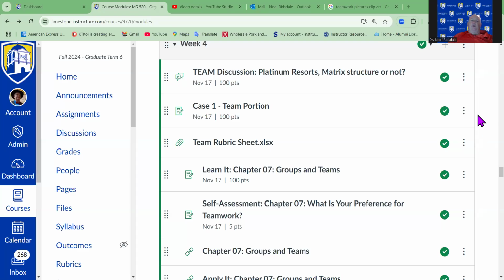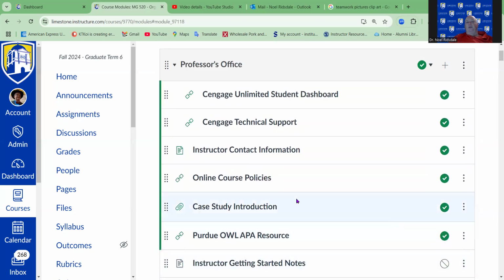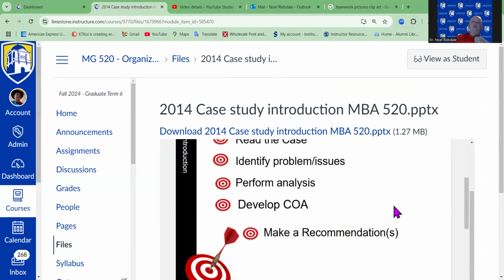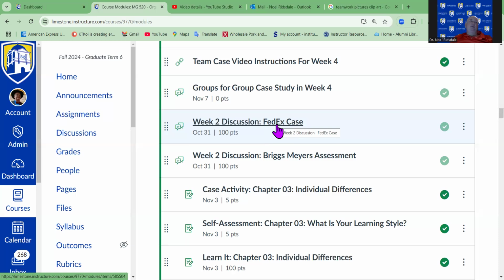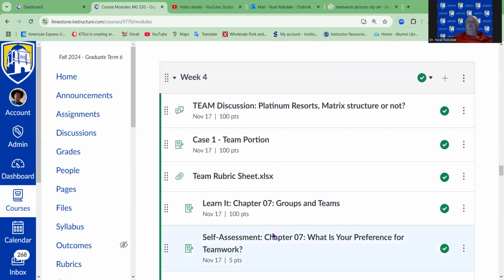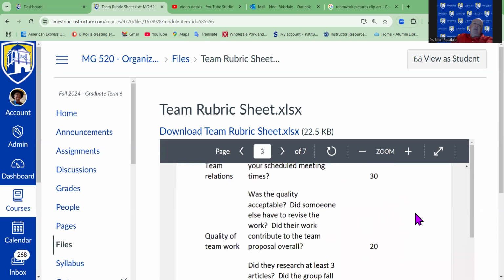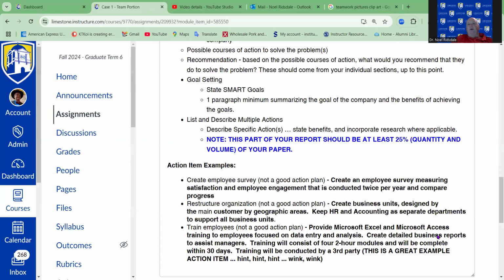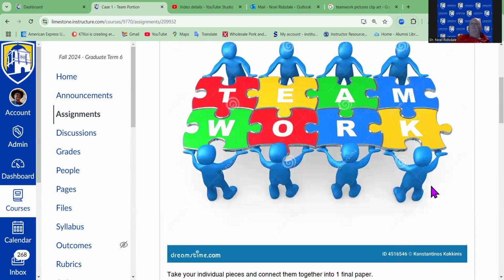Instructions for Team Case Continued from the Individual Portion